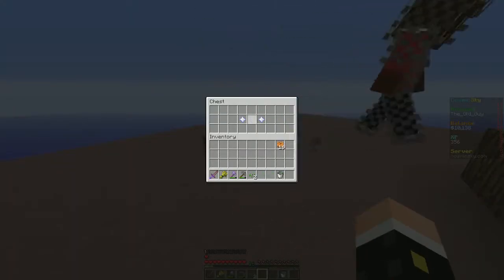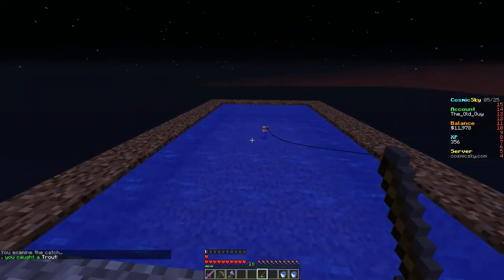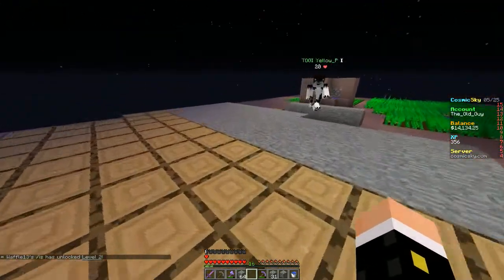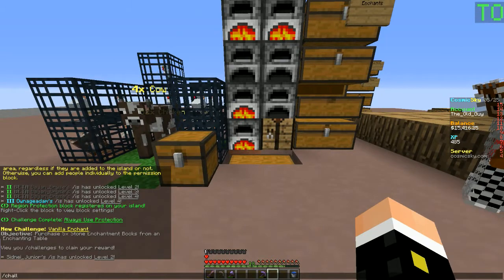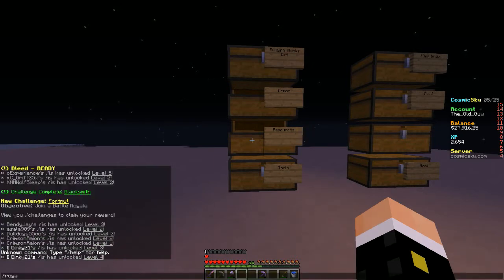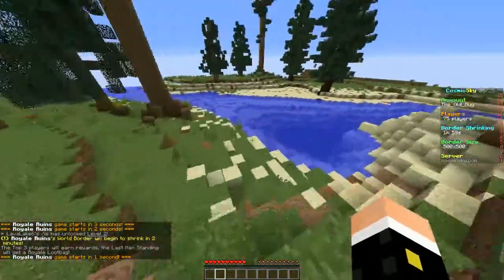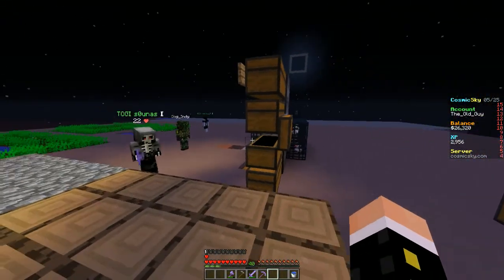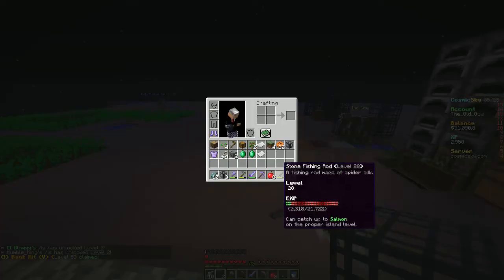Cosmic Sky Reboot! Ep #2: Big Challenge Progress!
Lots of progress on Challenges! Trip to Battle Royal!